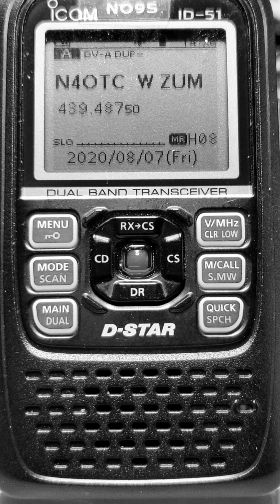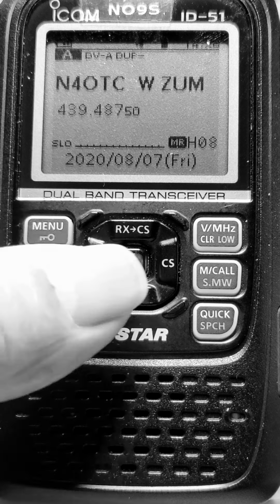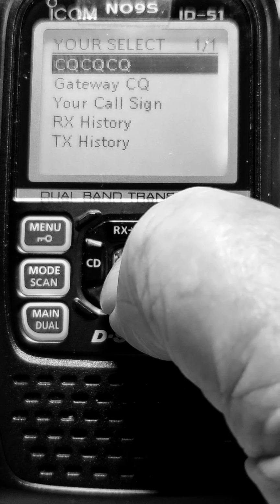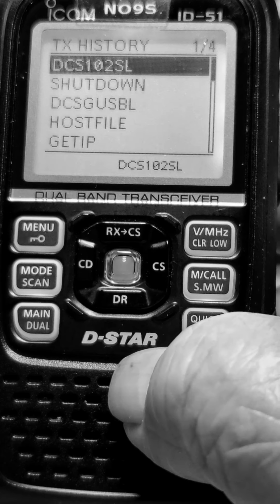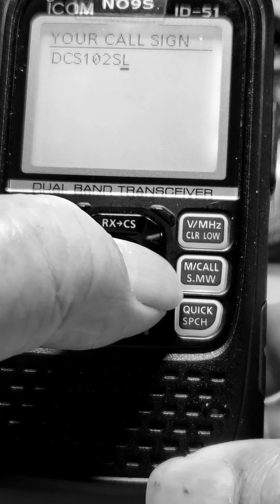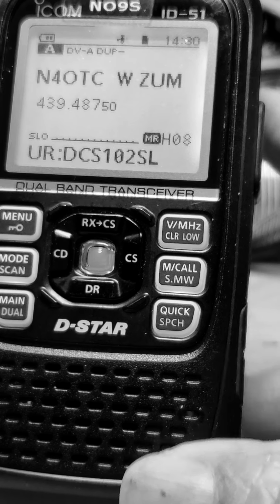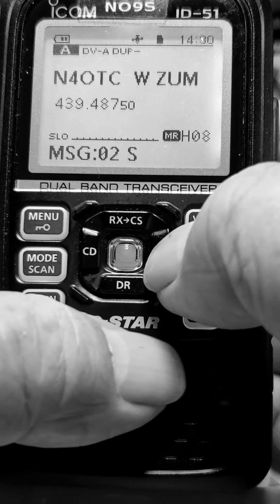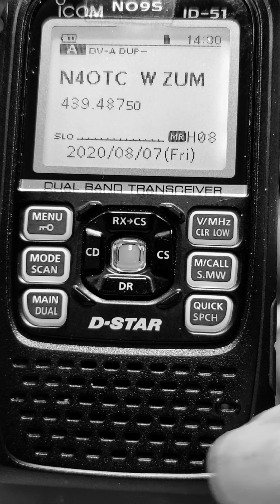August 12, 2020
ICOM ID-51A DSTAR Handheld transciever:

How to change to reflectors not in your list. "On the fly"